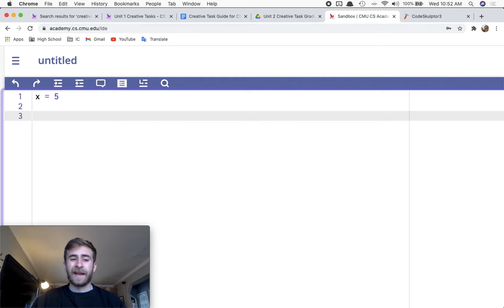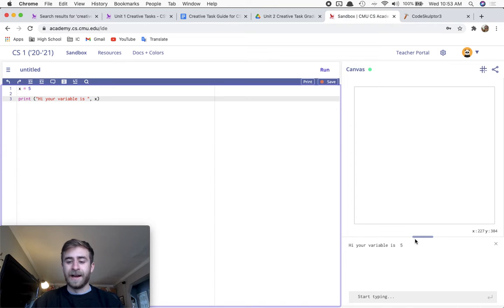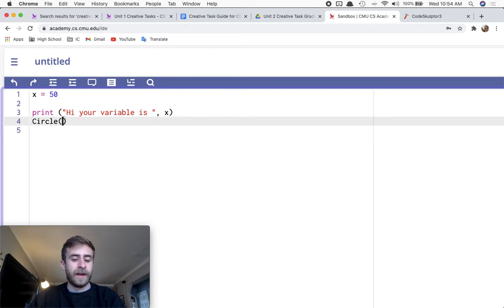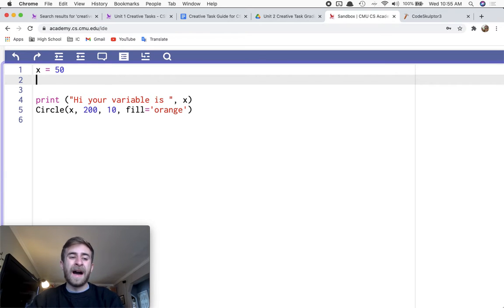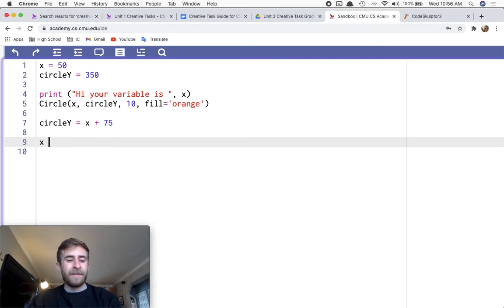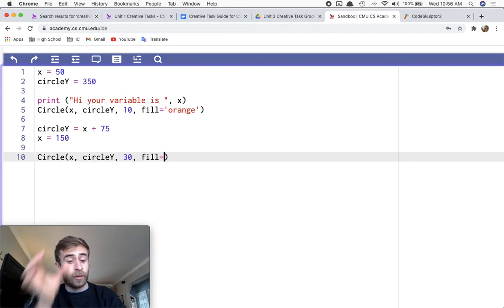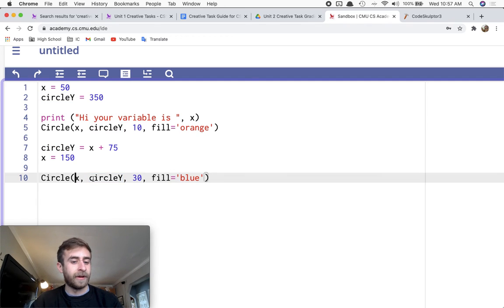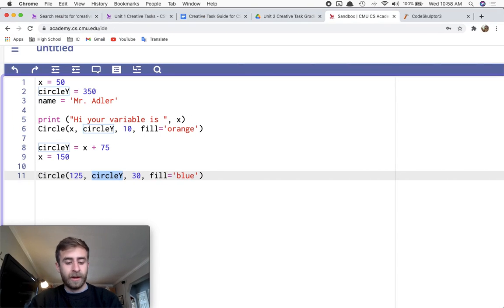Variable Basics Intro - CMU CS Academy 2.2.4